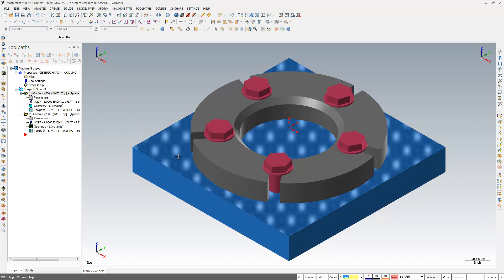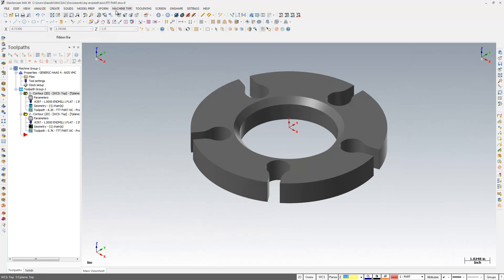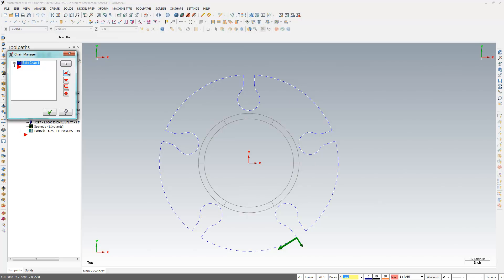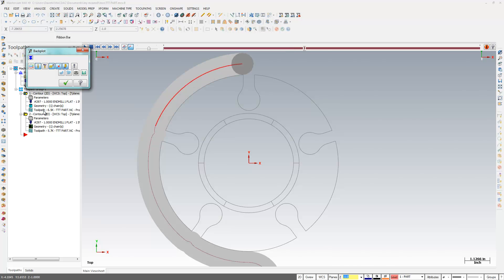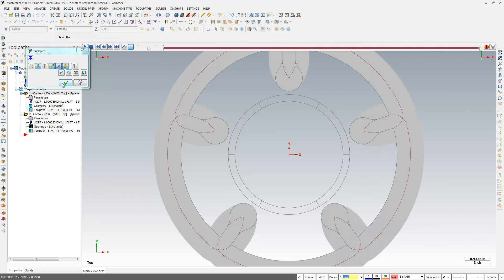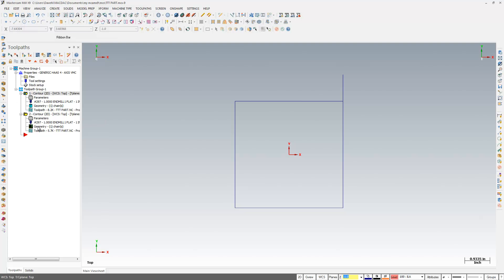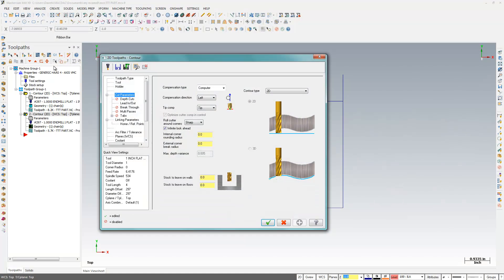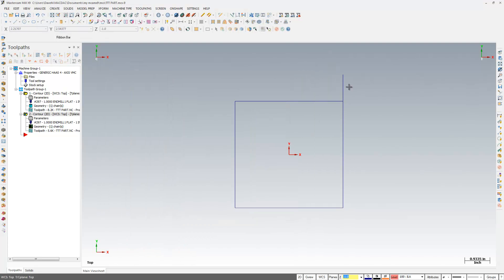Mastercam Tech Tip Thursday- What is Infinite Look Ahead?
I had another gouge in a part... Why did that happen and how did I use one button to fix it? Watch and find out how! To get new tips and trick as well as new about MACDAC Engineering right in your mailbox join our mailing list